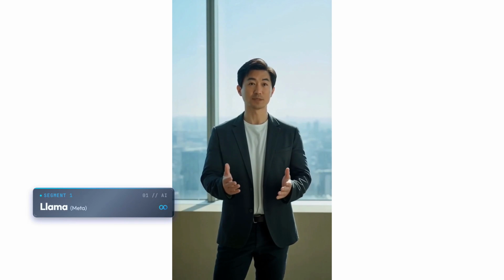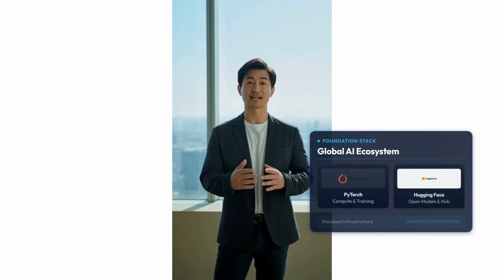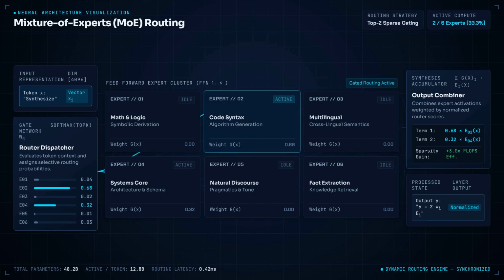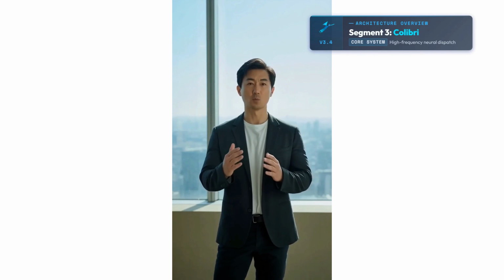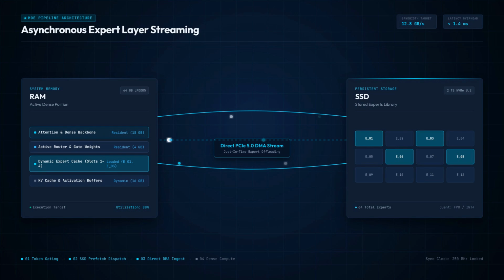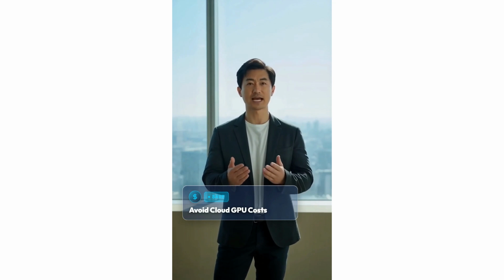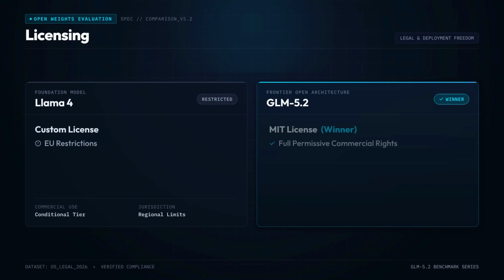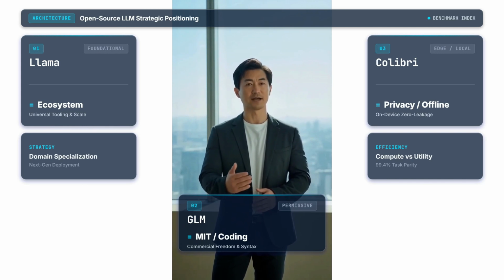I Tested Colibri, GLM-5.2 and Llama 4 So You Don't Have To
Llama 4 vs GLM-5.2 vs Colibri: which open-source AI approach actually deserves your attention? Here's a plain-English breakdown of all three, with a clear pick for each use case.

⏱️ CHAPTERS
0:00 Llama vs GLM-5.2 vs Colibri
0:25 What Is Llama 4?
1:35 What Is GLM-5.2?
2:41 What Is Colibri?
4:10 Head-to-Head Comparison
5:09 Which One Should You Choose?
5:22 Final Verdict

• What Llama 4 Scout, Maverick, and Behemoth actually do
• Why Llama still has one of the strongest AI ecosystems
• How GLM-5.2 uses a Mixture-of-Experts architecture
• Why GLM-5.2 is getting attention for coding and reasoning
• The licensing differences between Llama and GLM-5.2
• What Colibri is, and why it isn't another AI model
• How Colibri streams a huge GLM-5.2 deployment from RAM + SSD
• The big downside of Colibri right now: speed

Llama → ecosystem maturity, documentation, tools, and community support.
GLM-5.2 → powerful coding and reasoning with permissive licensing.
Colibri → the one to watch if you want to experiment privately with very large models without expensive GPU infrastructure.

💬 Which would you choose: Llama, GLM-5.2, or Colibri? Tell me why in the comments.

Topics covered: Llama 4 vs GLM-5.2, Colibri explained, best open-source AI model 2026, run large language models locally, Llama 4 Scout Maverick Behemoth, Mixture-of-Experts, open-weight models, local AI without a GPU, AI model licensing comparison.